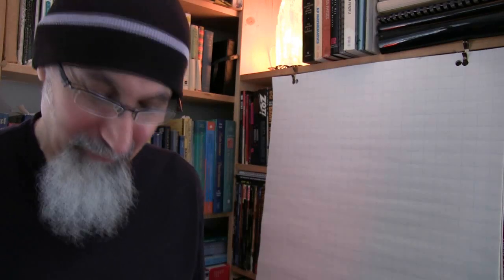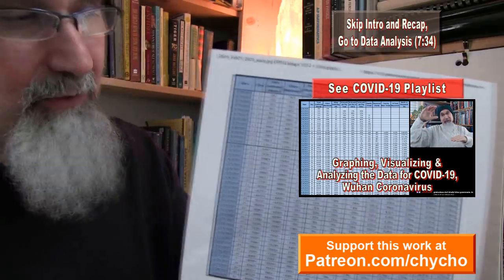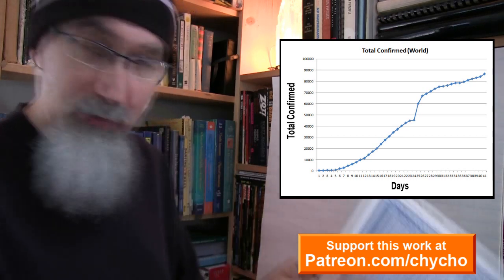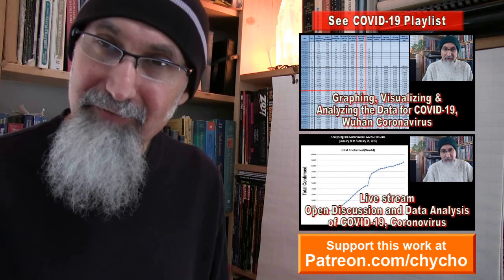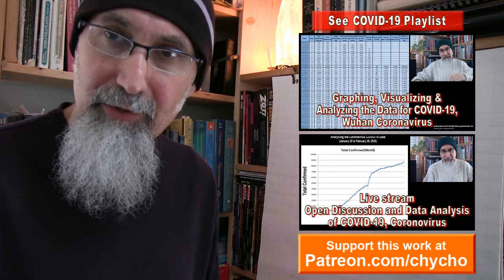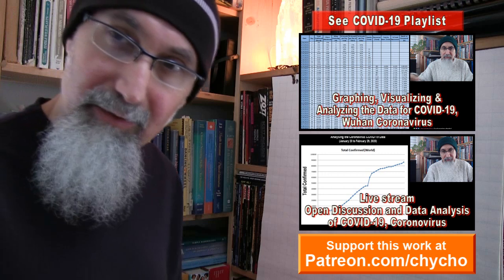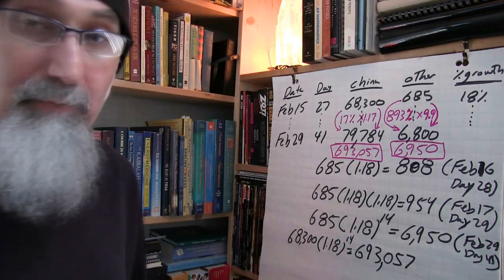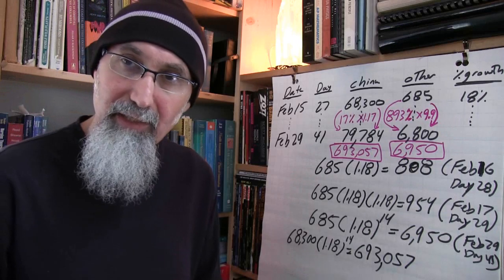Number of COVID-19 Infected in China Based on Growth Rate Outside of China [ASMR Math, Coronavirus]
TABLE AND GRAPHS: The data, table and graphics, available on our Patreon page at: "Analyzing the Data for COVID-19, Wuhan Coronavirus: Here is the Table and Graphs from Yesterday's Live Stream"

Data Sources:
1) "Coronavirus 2019-nCoV Global Cases by Johns Hopkins CSSE"

▶️ As well as Cryptocurrencies:
Bitcoin (BTC): 1Peam3sbV9EGAHr8mwUvrxrX8kToDz7eTE
Bitcoin Cash (BCH): 18KjJ4frBPkXcUrL2Fuesd7CFdvCY4q9wi
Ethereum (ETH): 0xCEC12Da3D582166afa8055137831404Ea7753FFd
Ethereum Classic (ETC): 0x348E8b9C0e7d71c32fB2a70DcABCB890b979441c
Litecoin (LTC): LLak2kfmtqoiQ5X4zhdFpwMvkDNPa4UhGA
Dash (DSH): XmHxibwbUW9MRu2b1oHSrL951yoMU6XPEN
ZCash (ZEC): t1S6G8gqmt6rWjh3XAyAkRLZSm9Fro93kAd
Doge (DOGE): D83vU3XP1SLogT5eC7tNNNVzw4fiRMFhog

Peace.

chycho

***ONLINE PRESENCE

10 by 10 Grid and Multiplication Table, plus a Math Puzzle, a Pattern Recognition Game (Includes Live Streams)

Peace,

chycho